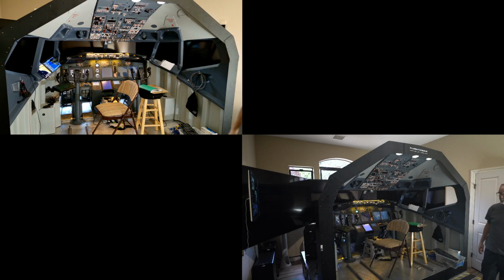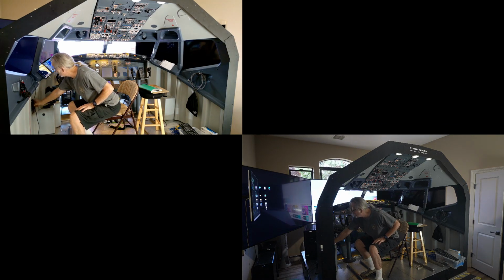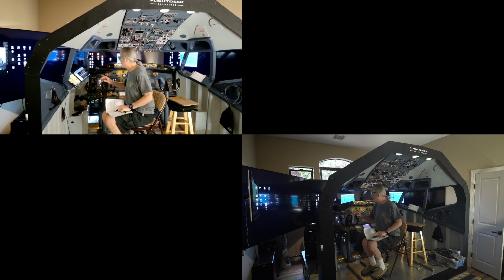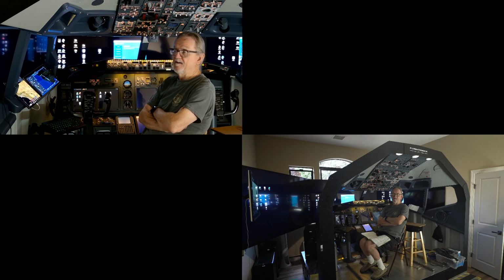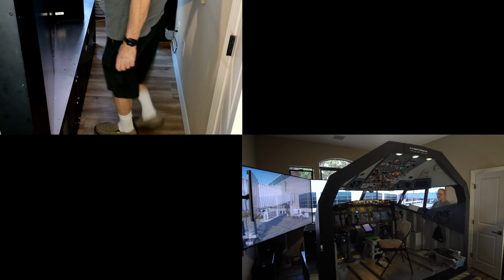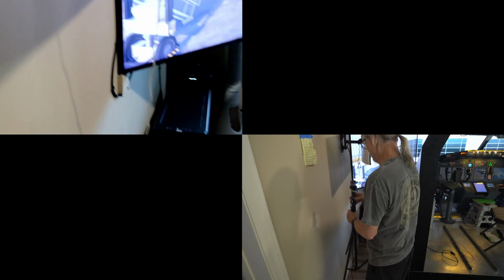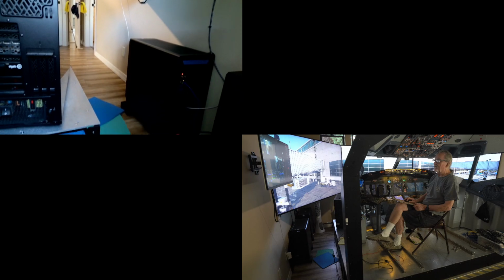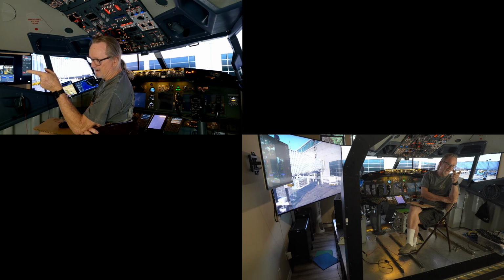Flightdeck Solutions Rebuild in Prescott AZ Oct 15th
A run thru of what's up in the past 2 dayx